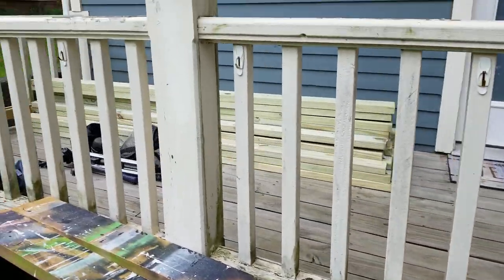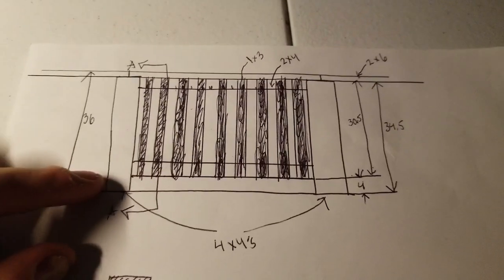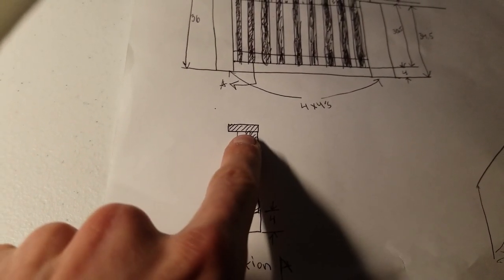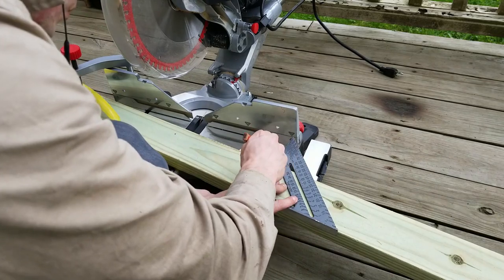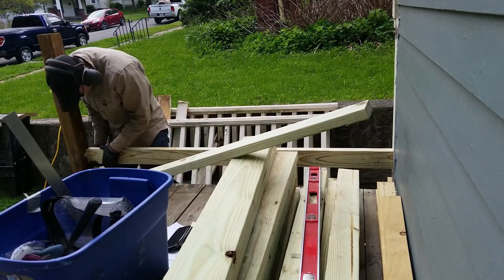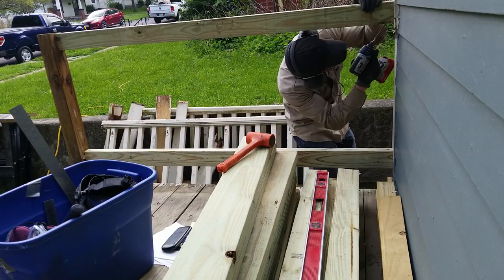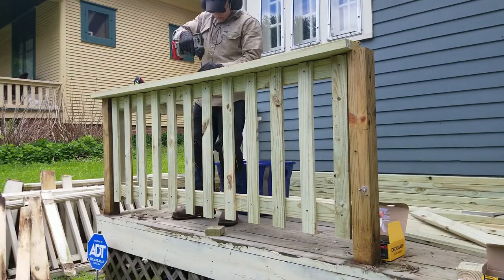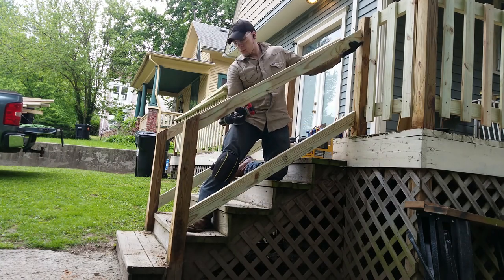Replacing Old Porch and Deck Railing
Reciprocating saw
Reciprocating saw blades
Saw Horses
Circular Saw
Miter Saw

Safety Glasses
Ear Muffs
Particulate Filters
Work Gloves
Ear Plugs
Knee Pads

Miter Saw Blade
Drill with Impact Driver
Drill Bits
Circular Saw Blades
Measuring Tape
Pry Bar
Nail/Staple Remover
Speed square
Carpenter square
Screwdriver Bit Set
Carpenter Pencil
Ratchet Clamps
Spring Clamps